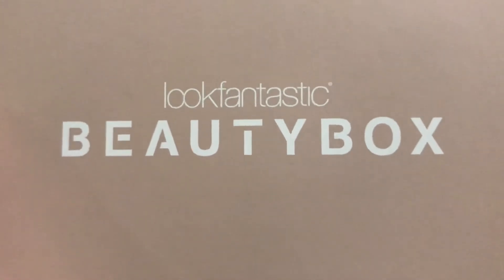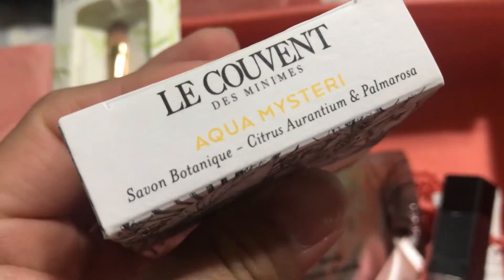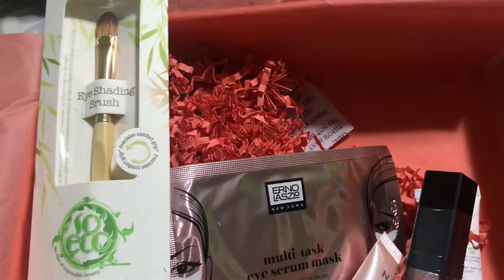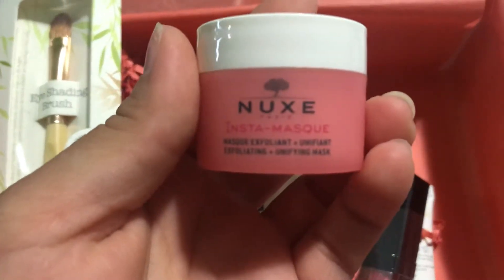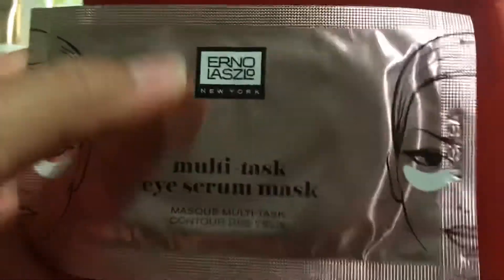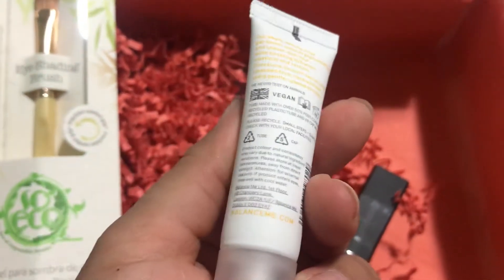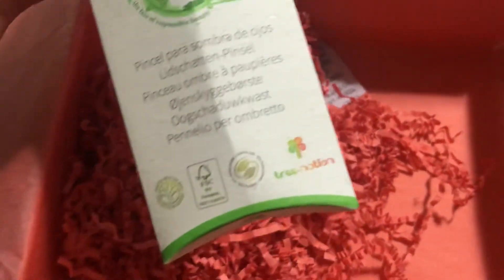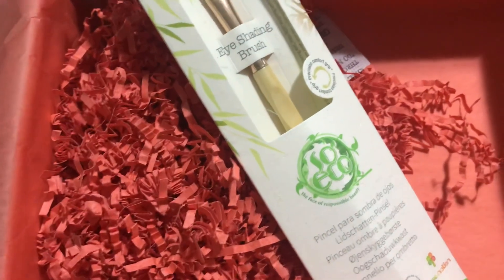Lookfantastic beauty box July unboxing